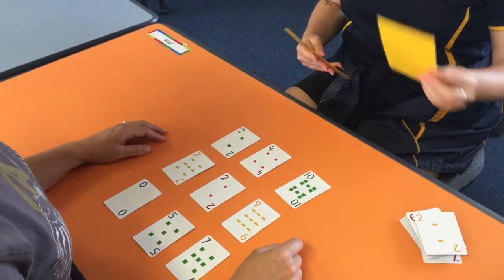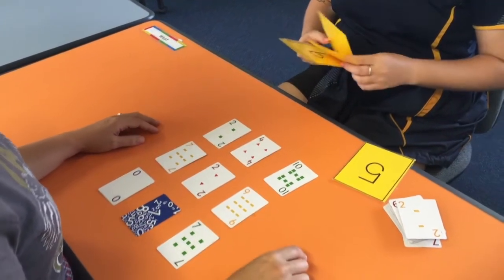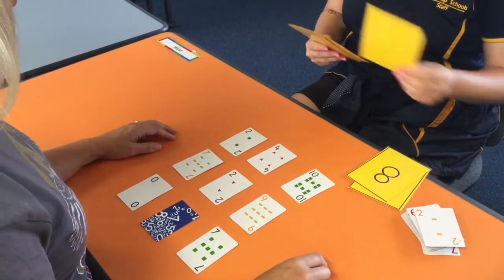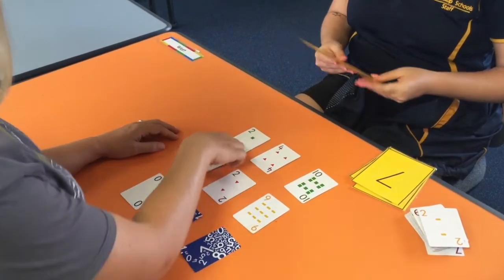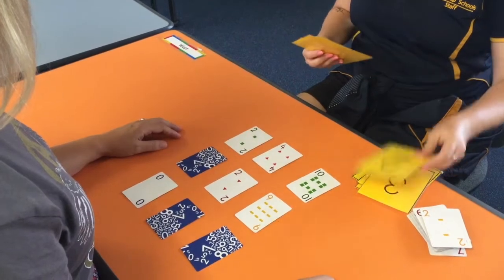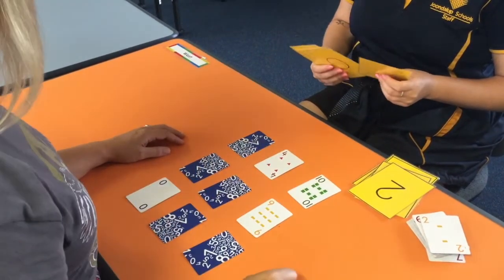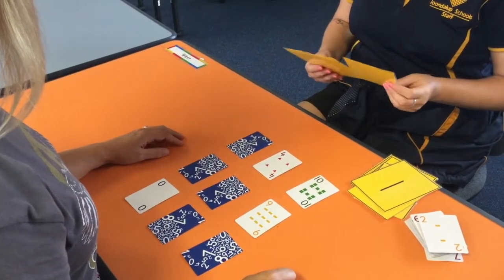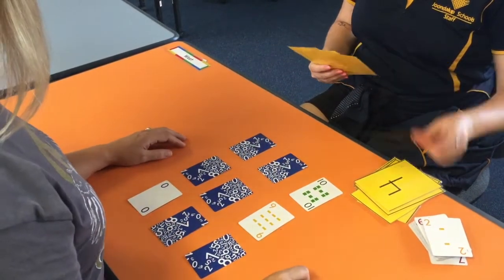JESC - Maths Games - Number Bingo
This video demonstrates how to play number bingo at home.